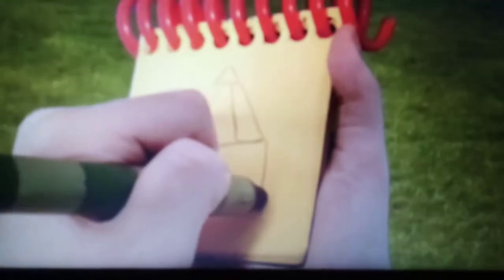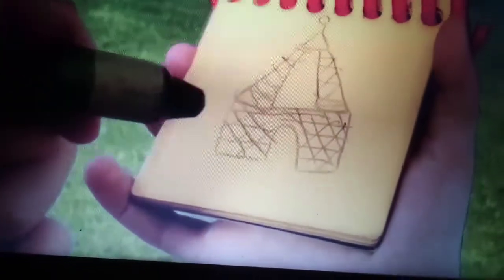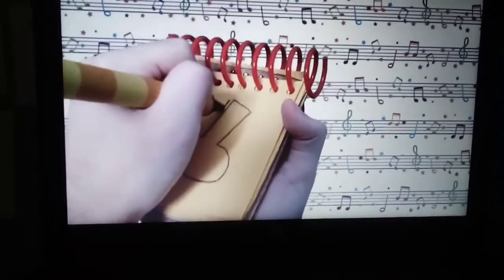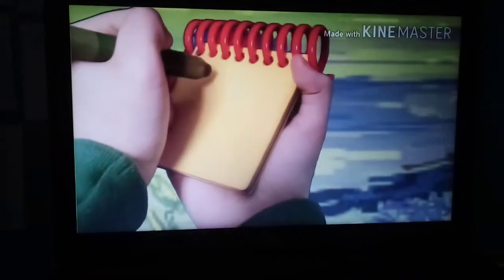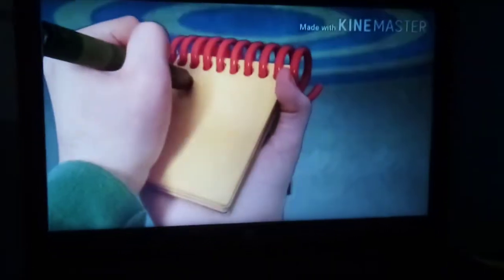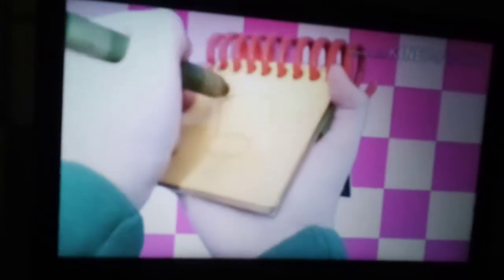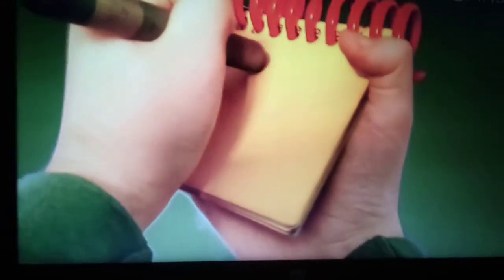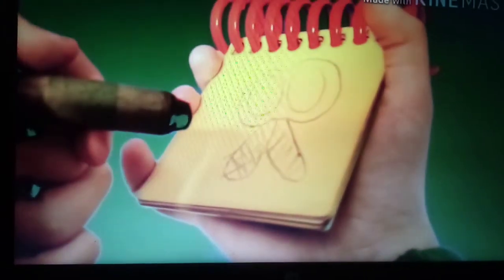Blue's clues Rocco skidooing and drawing clues series Supercut episodes 21-30